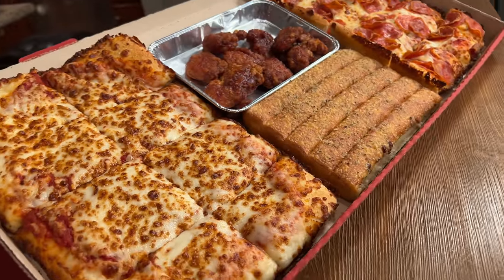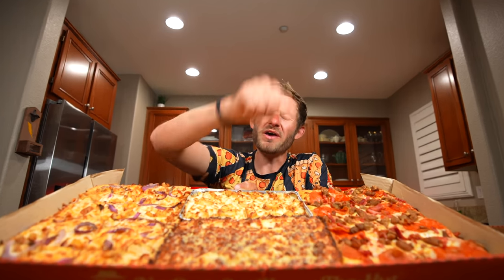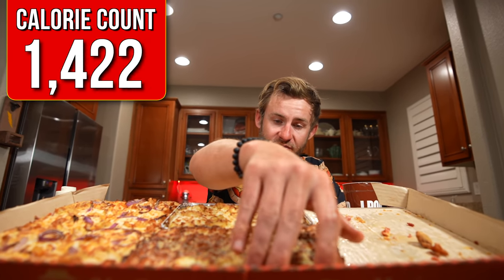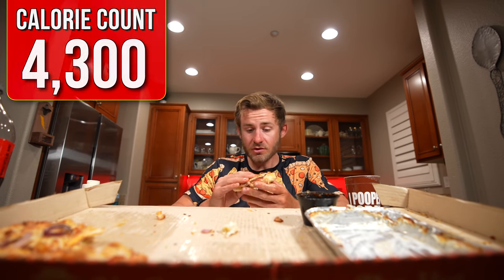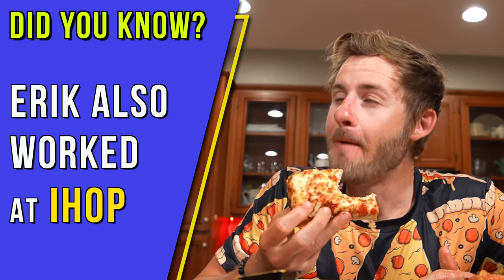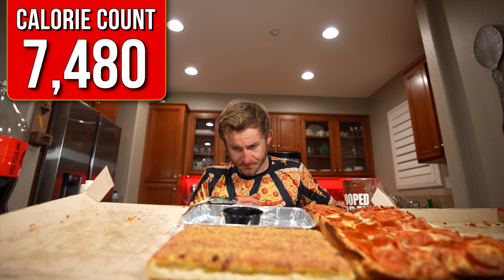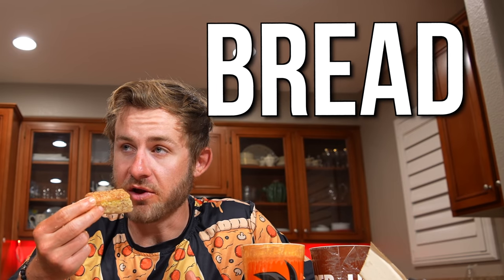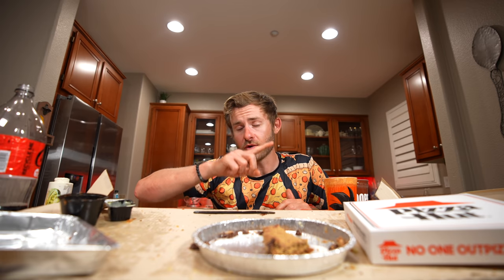PIZZA HUT'S BIG DINNER BOX CHALLENGE.. DOUBLED!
In this week's food challenge, I attempted to take down pizza hut's big dinner box. One box has 2 medium pizzas, an order of bread sticks, and an order of wings or pasta. It Feeds 4 people! Be sure to stick around to see if I was able to take down this ridiculous amount of food!